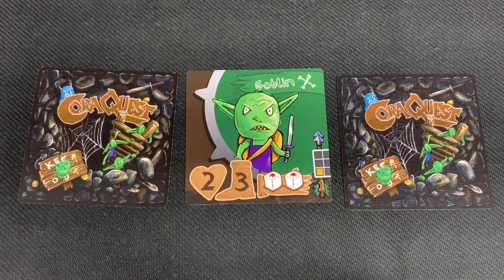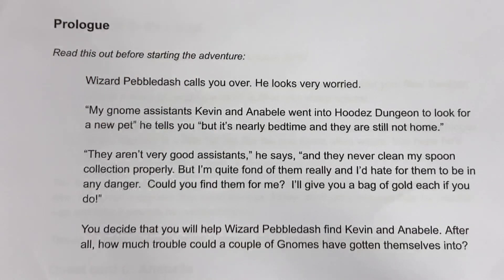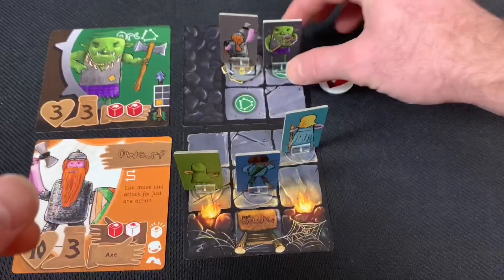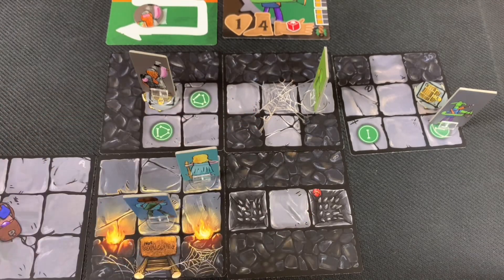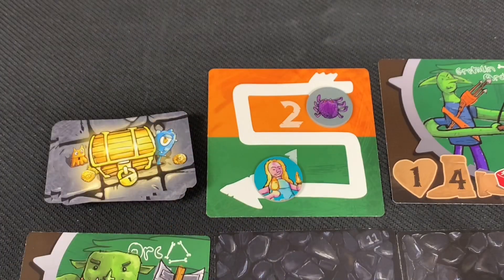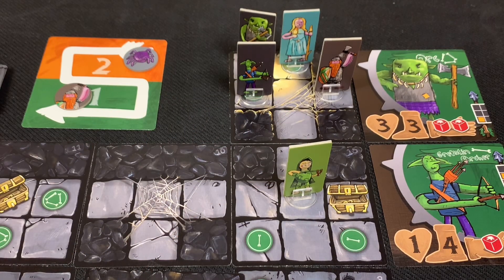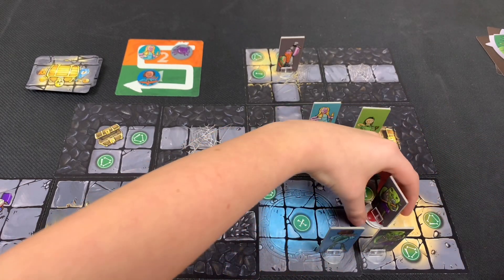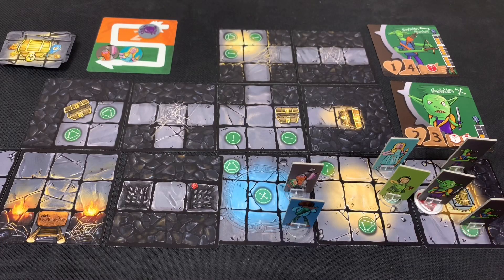Kickstarter Playthrough Cora Quest with my 11 Year Old Son.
This is a Kickstarter playthrough preview for the game Cora Quest.  CoraQuest, a dungeon-crawling co-operative family board  game for one to four players.  This is a game from Dan, Cora, and Gary. This is a father daughter collaboration.  This video will be created with my 11 year old son, and the art was all done by Cora and friends.  I hope you enjoy.

More info on the game can be found at the web